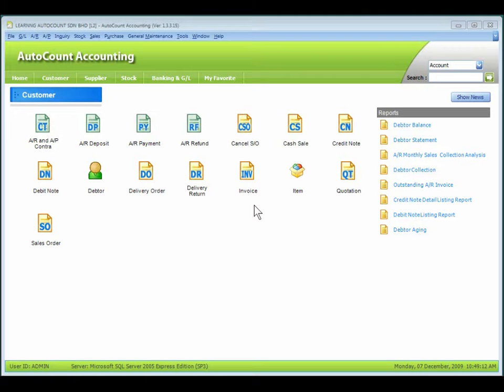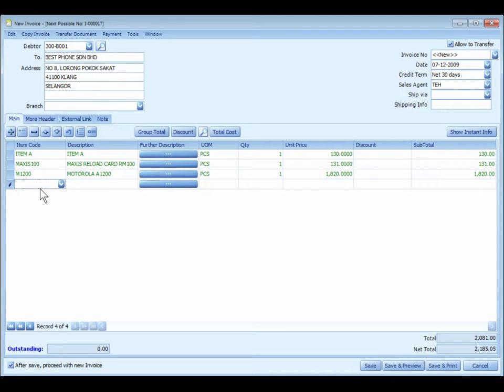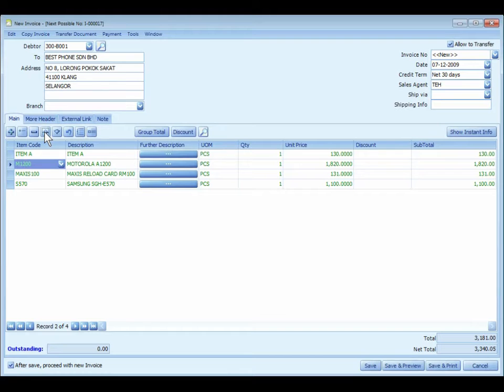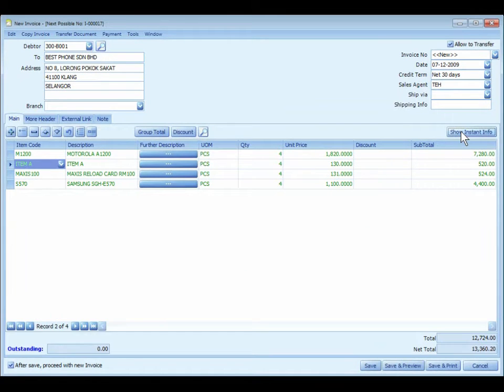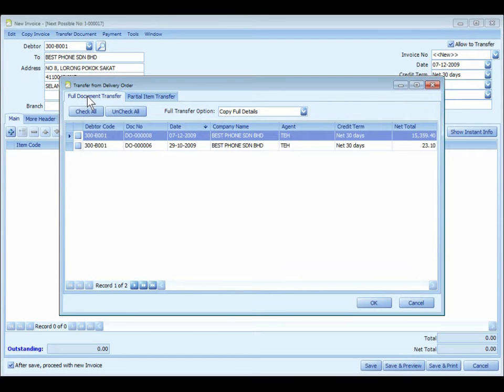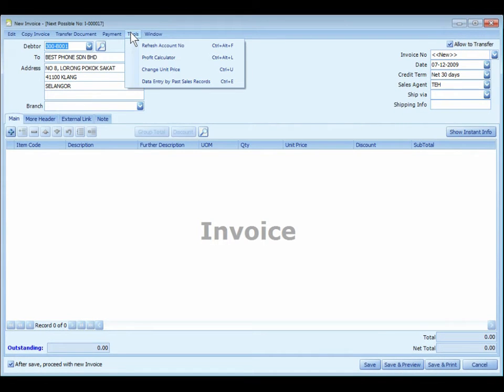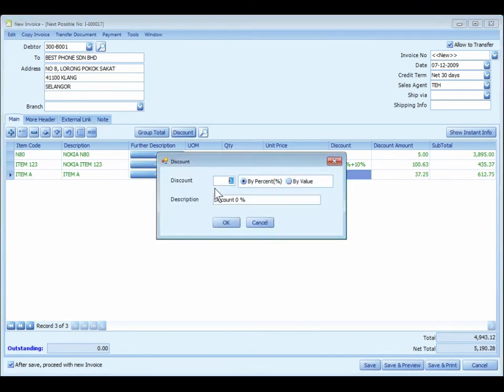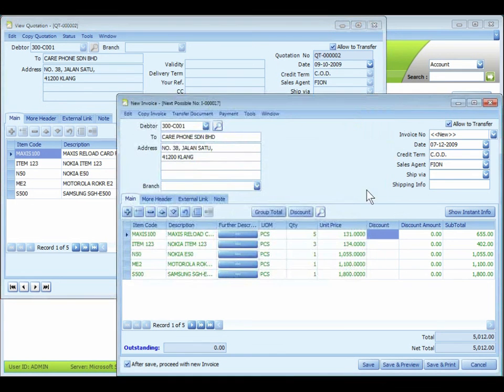AutoCountVideo 03a Common Layout Document Entry